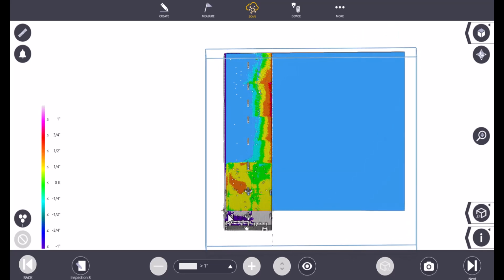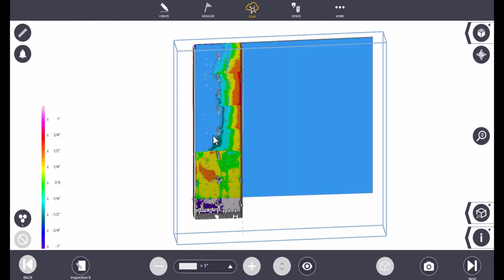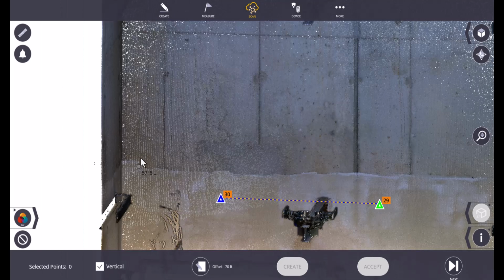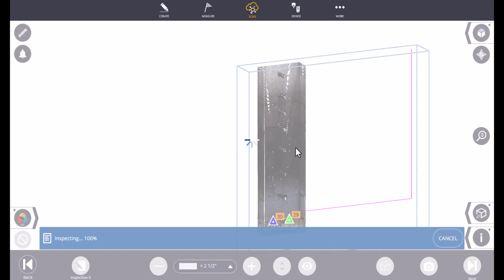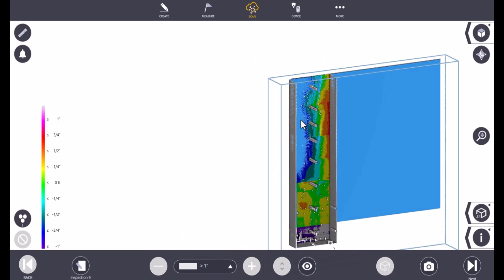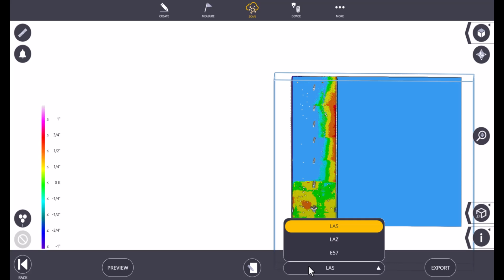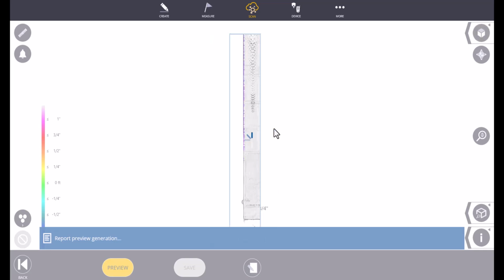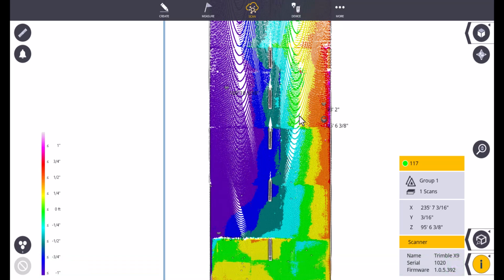2025.3 User Defined Inspection: vertical shaft/lift/core, slope: garage/ada ramp, etc analysis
2025.3 User Defined Inspection: vertical shaft/lift/core, slope: garage/ada ramp, etc analysis